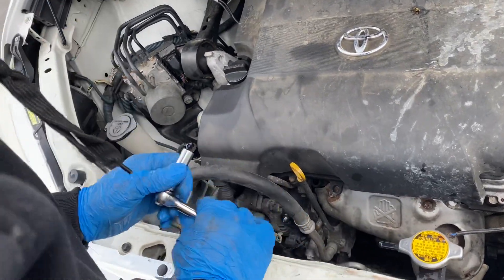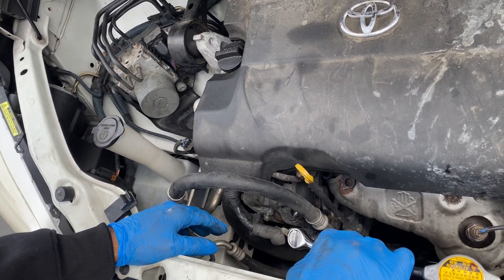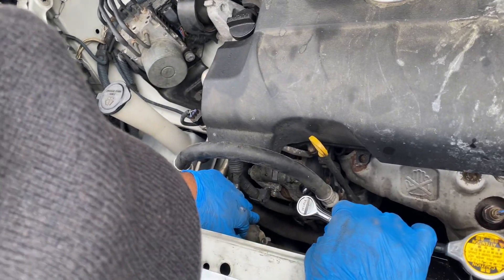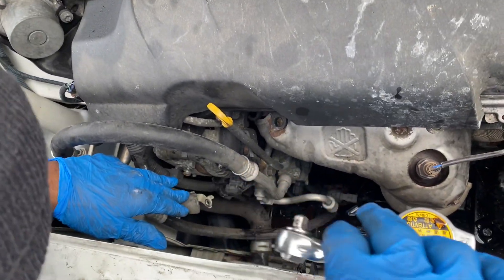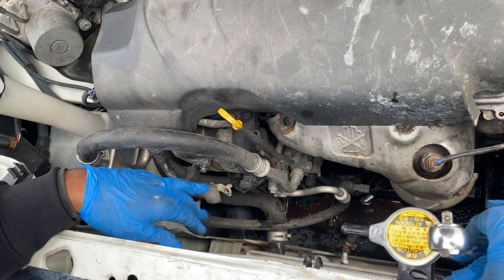Replacement Alternator on 2011 Toyota sienna